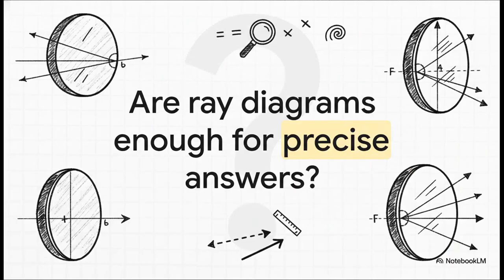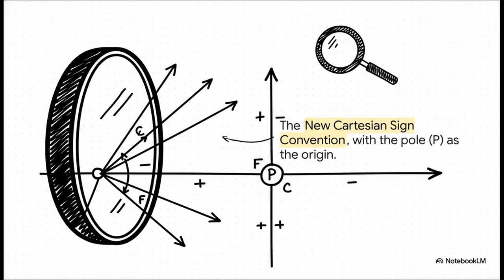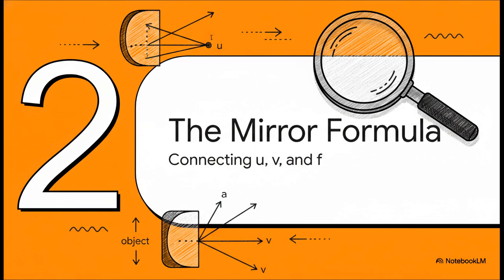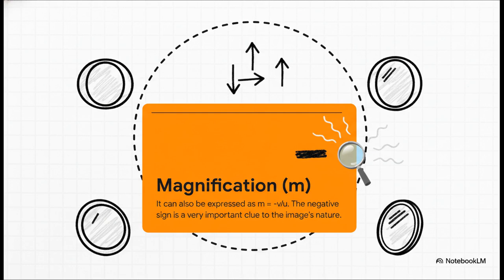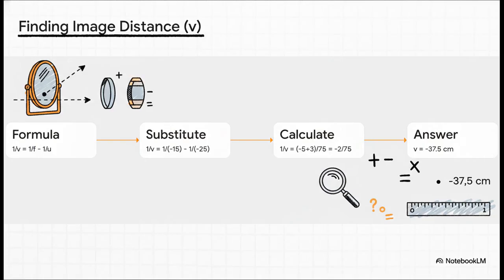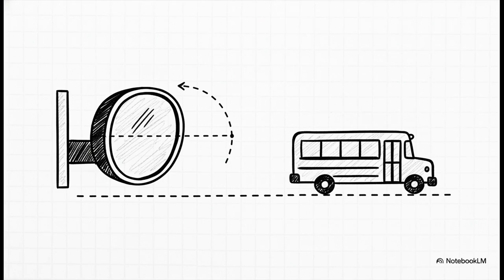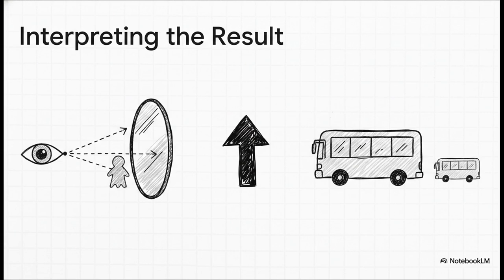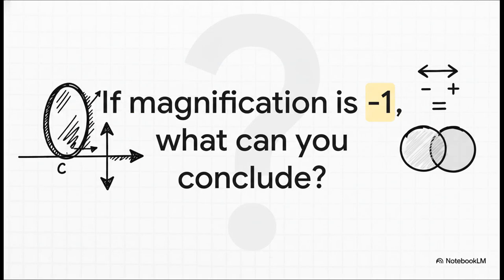Class X - Physics - Light - 6. Mirror Formula and Magnification